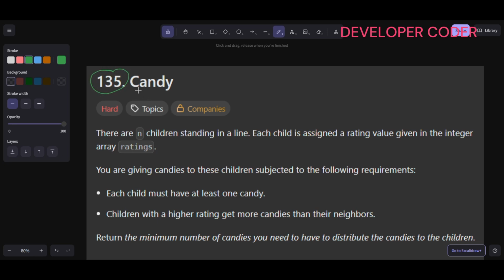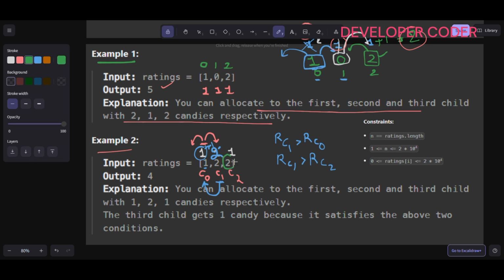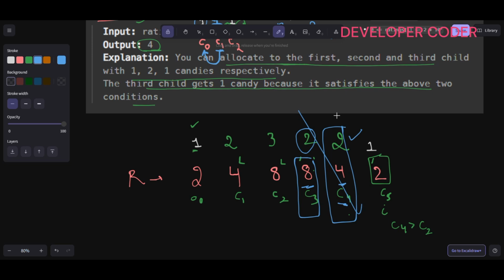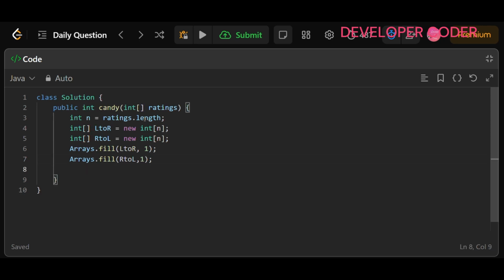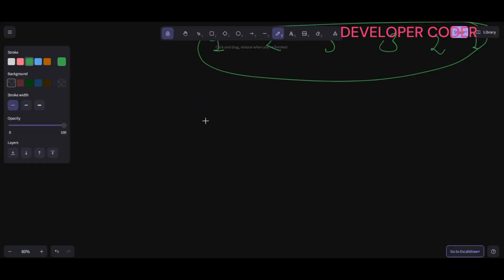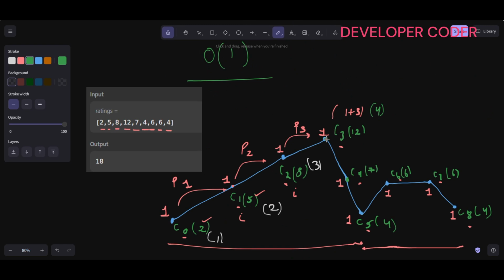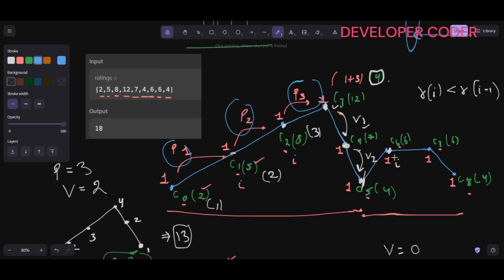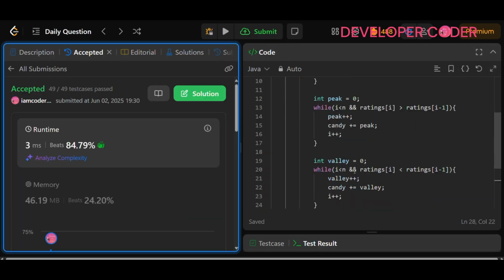Candy | LeetCode 135 | 3 Approaches | Hard | Java Code | Developer Coder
Welcome to Developer Coder! In this video, we solve LeetCode 135 - Candy using three different approaches in Java to understand its underlying logic, performance optimization, and space handling. Whether you're preparing for coding interviews or enhancing your DSA skills, this video will help you grasp the strategies needed to tackle such greedy algorithm problems efficiently.

👨‍💻 This problem is frequently asked in top tech companies. We walk you through the intuitive approach, optimized 2-pass greedy strategy, and space-optimized variant with Java code implementation.

📌 Topics Covered:

Greedy Algorithm
Java Implementation
Space and Time Optimization
Multiple Approaches
Interview Preparation

Candy Leetcode
Candy Leetcode Solution
Candy Leetcode Java
Leetcode Candy Java
Java Code for Candy Problem
Greedy Algorithm Candy
Candy Java Leetcode Solution
How to solve Candy Leetcode
Leetcode Greedy Candy
Candy Problem Solution Java
Leetcode Candy Problem Explained
Java Greedy Candy Leetcode
Leetcode Problem 135 Java
Optimal Solution Candy Leetcode
Best Approach Candy Problem
Two Pass Candy Leetcode
Space Optimized Candy Java
Interview Question Candy Problem
Candy Leetcode Coding Solution
Coding Candy Problem in Java
Leetcode Candy with Java
Java Implementation Leetcode Candy
Developer Coder Candy Problem
Three Approaches Candy Leetcode
Greedy Strategy Leetcode Candy
Coding Candy Problem Java
Java Tutorial Candy Leetcode
Candy Problem Java Explanation
Leetcode Java Problem Candy
Greedy Coding Problem Candy
Candy Leetcode Space Optimization
Leetcode Greedy Java Solution
Candy Java Code Explained
Candy Coding Problem Java
Leetcode Java Candy Implementation
Interview Prep Candy Problem
Leetcode Problem 135 Solutions
Leetcode 135 Java Developer Coder
Greedy Leetcode Problem Candy
Java Practice Problem Candy
Leetcode Greedy Solution Java
DSA Problem Candy Java
Leetcode Java Greedy Candy
Greedy Java Code Leetcode 135
Java Leetcode Developer Coder
Top Interview Problem Candy
Candy Java Problem Leetcode
Leetcode 135 Coding Interview
Java Greedy Algorithm Example
Leetcode 135 Coding Strategy
Candy Problem Explanation Java
Leetcode Problem Java Tutorial
Solve Candy Leetcode Java
Greedy Algorithm Coding Example
Leetcode 135 Java Greedy Code
Best Greedy Approach Candy
Leetcode Java Greedy Algorithms
Candy Distribution Java Leetcode
Leetcode Problem 135 in Java
Leetcode Java 135 Candy
Leetcode Java Candy Strategy
Coding Candy Leetcode Java
Leetcode Candy Java DSA
Developer Coder Java Candy
Greedy Coding Leetcode 135
Java Logic for Candy Leetcode
Leetcode Candy Java Tutorial
DSA Java Candy Leetcode
Leetcode Java Greedy Walkthrough
Candy Leetcode Step by Step
Greedy Java Leetcode Example
Java Interview Problem Candy
Leetcode Coding Candy in Java
Candy Problem with Java Approaches
Candy Problem using Greedy in Java
Leetcode 135 Java Multiple Approaches
Candy Problem Leetcode 135 Java
Three Ways to Solve Candy Problem
Different Approaches for Candy Problem
Leetcode Java Developer Coder 135
Leetcode Candy Problem Code
Java Tutorial Leetcode Candy
Java Full Code Candy Problem
Coding Greedy in Java Leetcode
Java Greedy Two Pass Leetcode
Java Greedy Optimal Solution
Candy Leetcode Code Developer Coder
Leetcode 135 Java Code Solution
Leetcode Greedy DSA Java Candy
Coding Interview Java Candy Problem
Coding Candy Problem Efficiently
Candy Java Leetcode Practice
Leetcode 135 Java Efficient Code
Leetcode Candy Explained Developer Coder
Candy Java Greedy Solution
Candy Leetcode Problem Deep Dive
Coding Candy Efficient Java
Developer Coder Leetcode 135
Greedy Java Code for Leetcode Candy
Candy Java Algorithm Explained